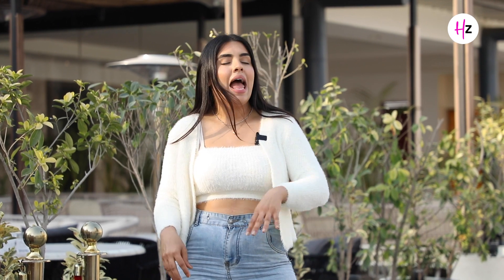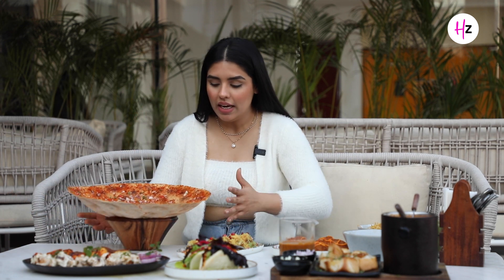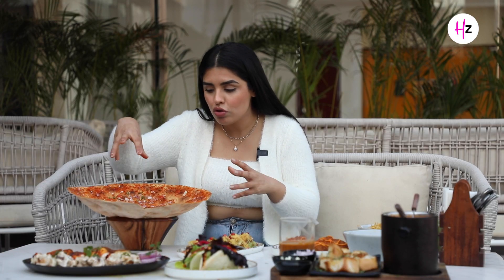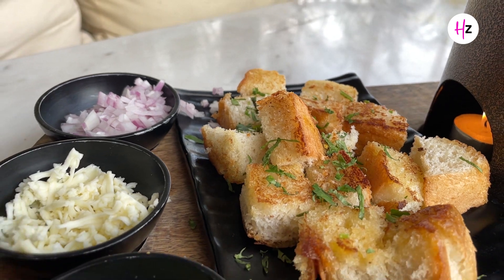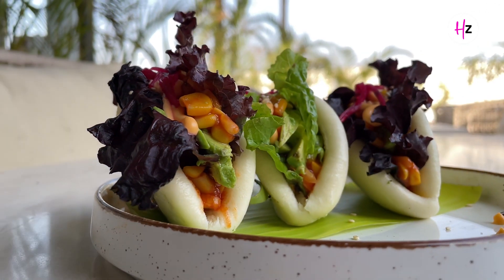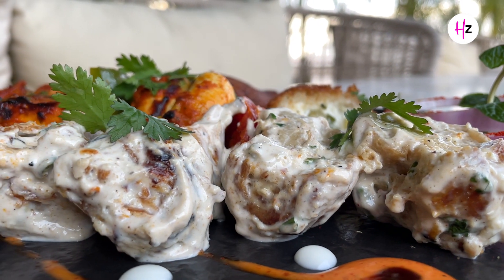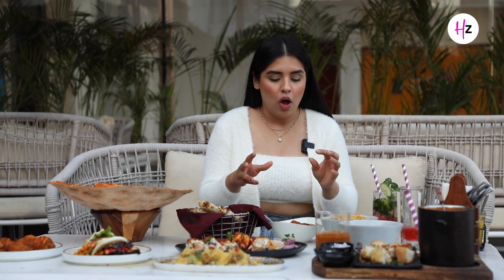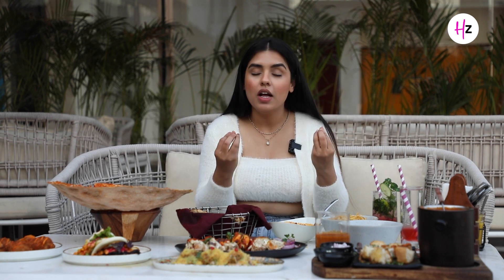What The Food Special: Indus Flavour | Rooftop Cafe | Pure Veg | Her Zindagi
Presenting to you Indus Flavour, Delhi’s first rooftop vegetarian restaurant to fulfil your food delicacies in the most authentic way possible. The menu is a good mix of traditional and modern Indian food that you can savour in its warm and Indo-European ambience. Kadak Roomali and Fondues are their signature dishes which you can’t miss when you visit this place. So, the next time your path leads you to the vibrant NSP area, let your culinary compass point you to Indus Flavour. An experience like no other awaits, beckoning you towards a flavoursome expedition.